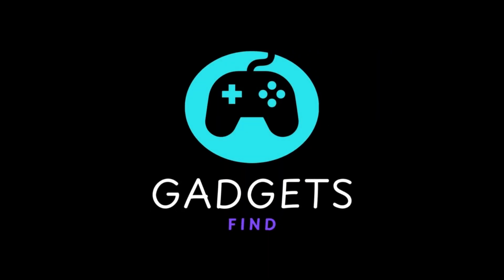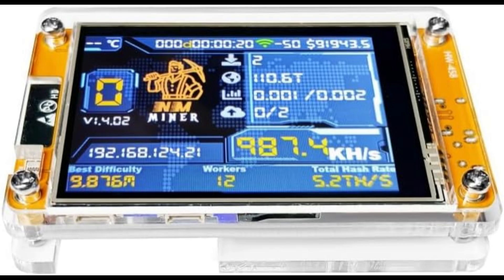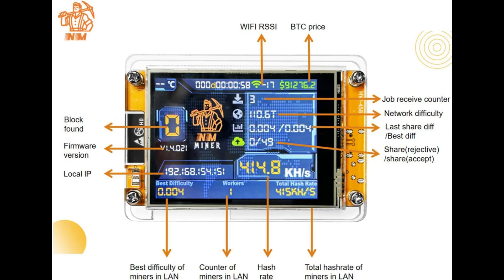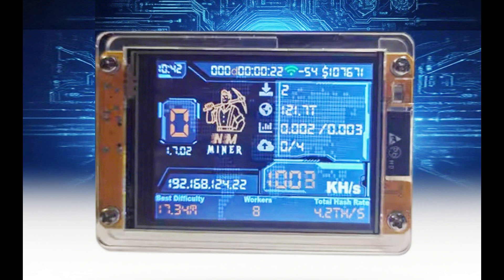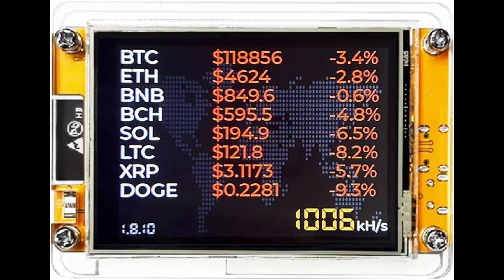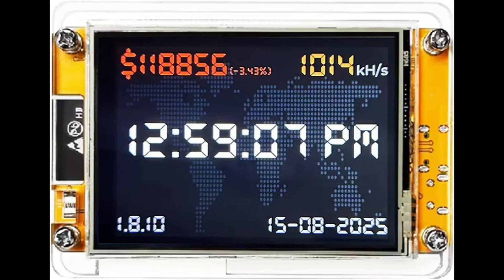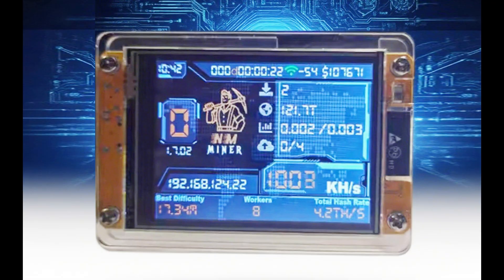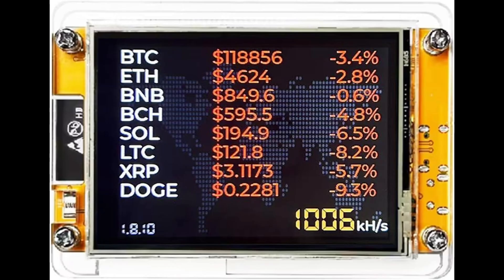Bitcoin Miner NerdMiner V2 | 2.8" ESP32 Crypto Solo Lottery Miner 1010H/s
Amazon US

Discover the NerdMiner V2 Bitcoin Miner — a compact crypto mining gadget powered by the ESP-WROOM-32 (ESP32) board with a 2.8-inch smart display. Perfect for hobbyist miners, tech enthusiasts, or anyone curious about solo crypto mining.

💡 Key Features:

⚡ 1010 H/s Hashrate Module – efficient crypto mining at home

🖥️ 2.8" Smart Display – monitor mining stats in real-time

🔧 ESP-WROOM-32 (ESP32) Development Board – flexible, programmable mining module

🎰 Solo Crypto Lottery Miner – earn crypto independently

🔌 Plug-and-Play – beginner-friendly setup for hobbyist miners

🏠 Compact & Lightweight – ideal for desktops, home setups, or tech experimentation

Whether you're a Bitcoin hobbyist, crypto experimenter, or electronics developer, the NerdMiner V2 offers a hands-on introduction to mining and blockchain technology.